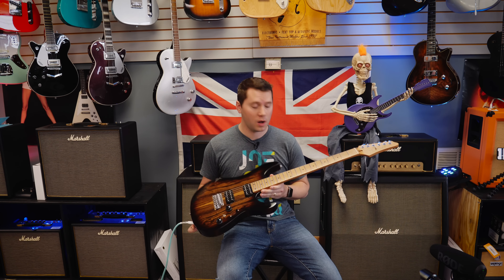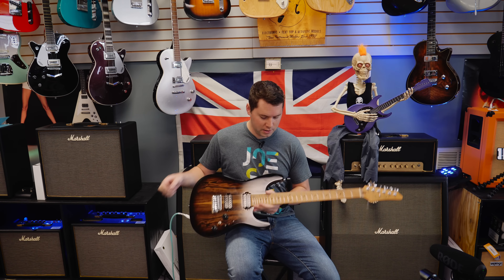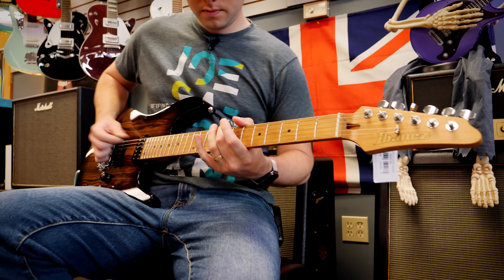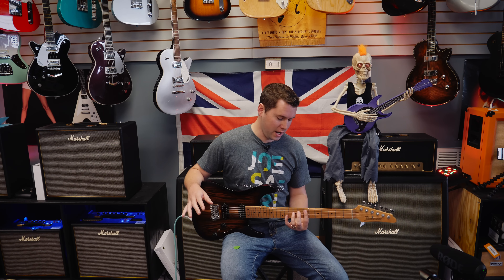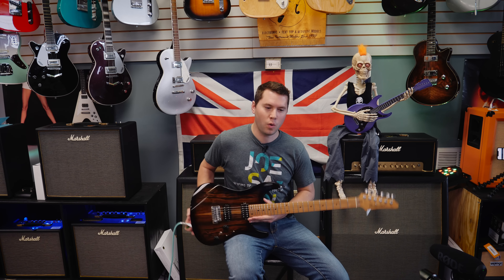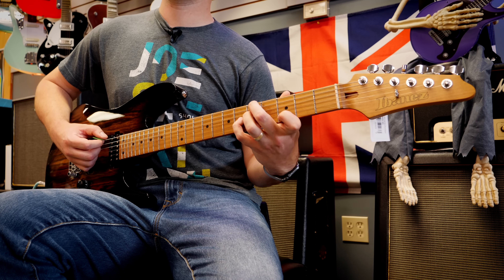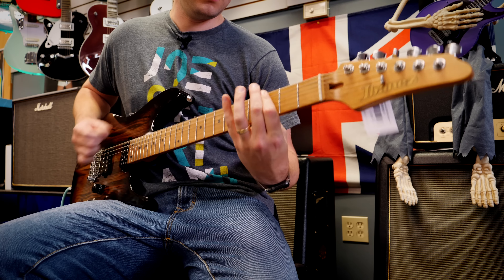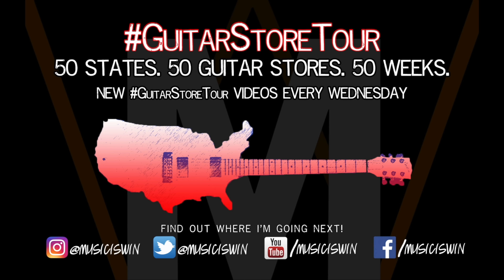How to Try Out a Guitar in a Guitar Store